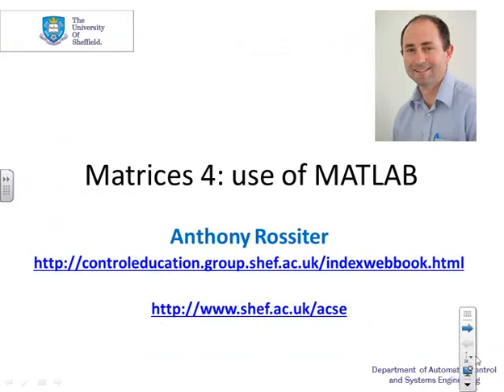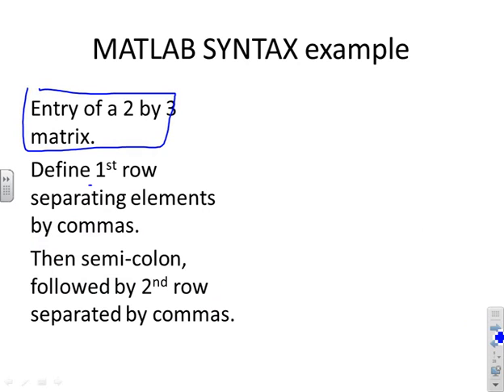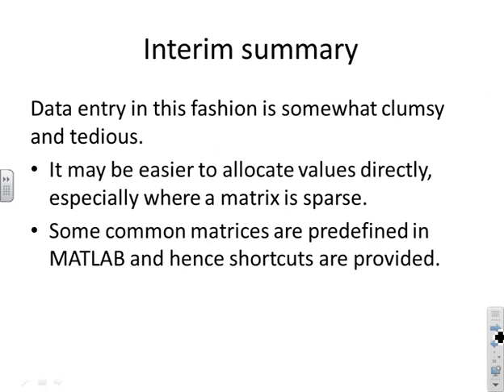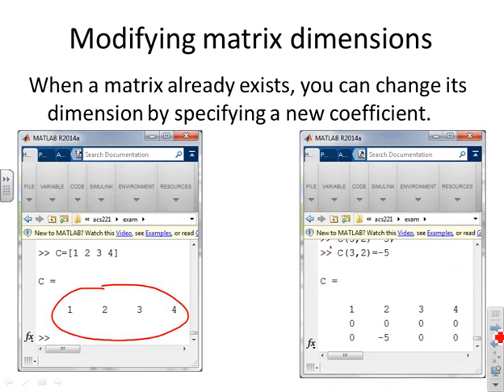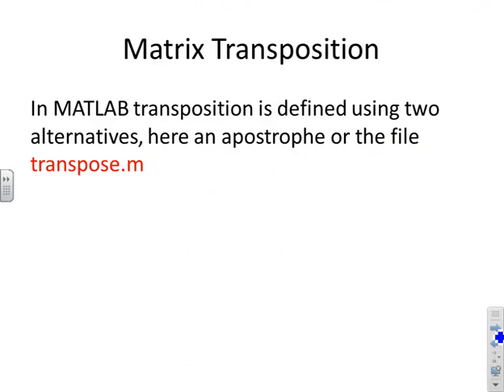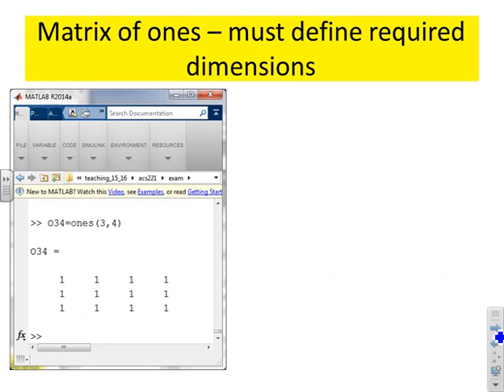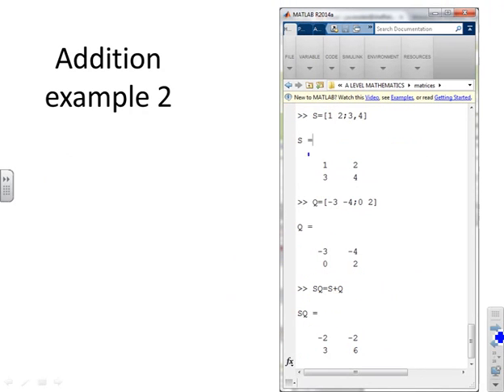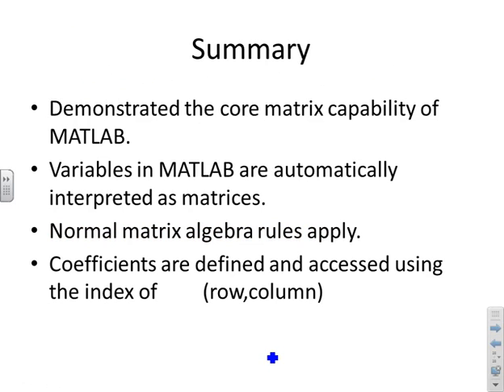Matrices 4 - use of MATLAB.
Gives readers a quite introduction to the entry and manipulation of matrices in the MATLAB environment. Demonstrates that the terminology and usage is equivalent to expected norms and thus it is an easy environment to use.